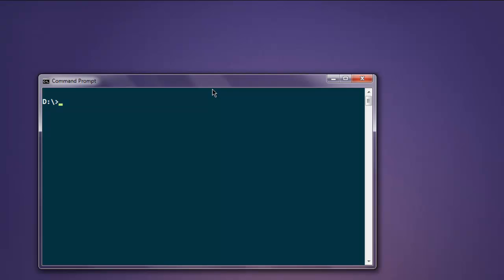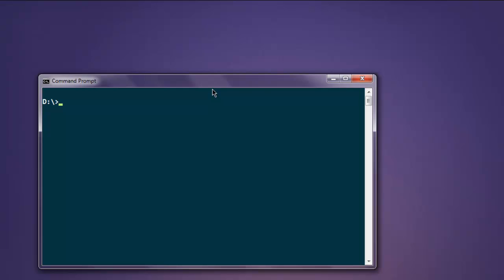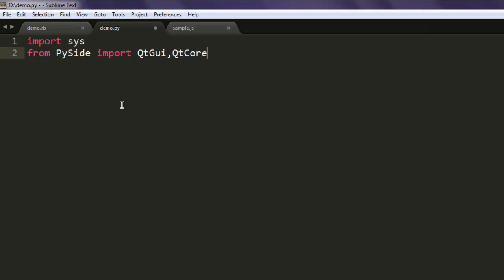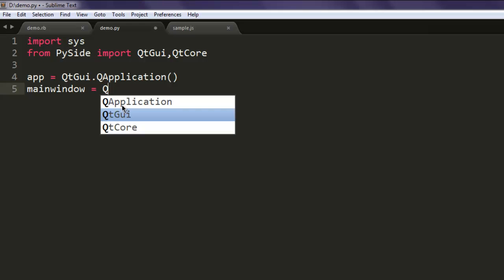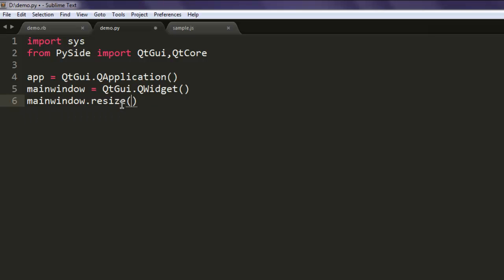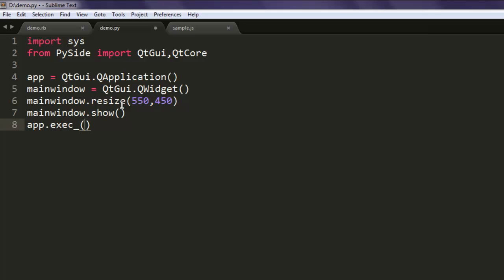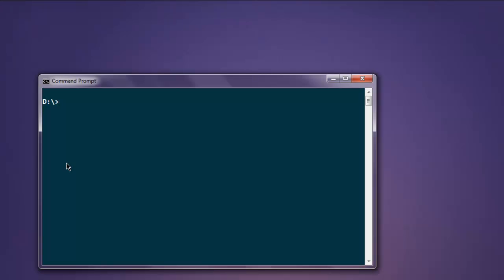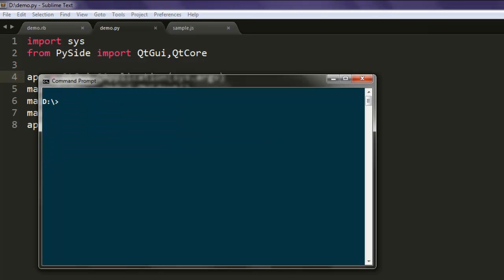PySide Python Resize Window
Learn how to resize window using Python Pyside.